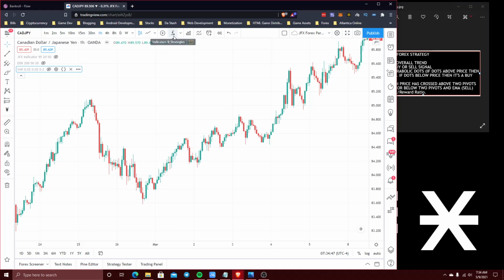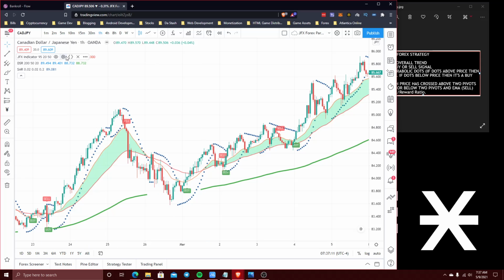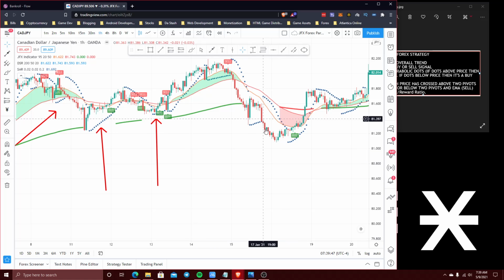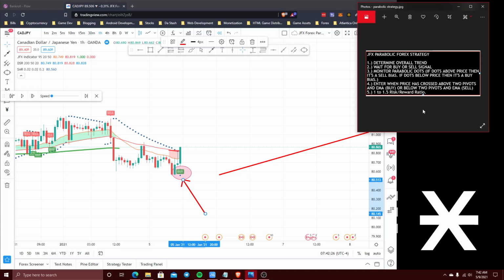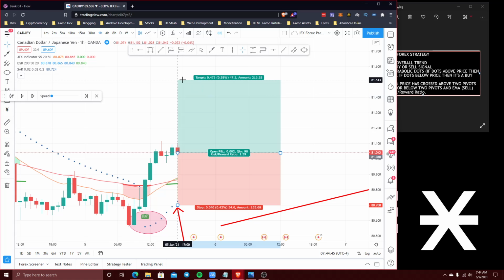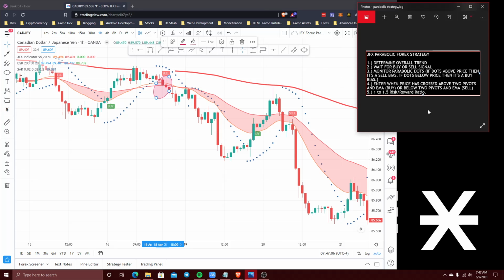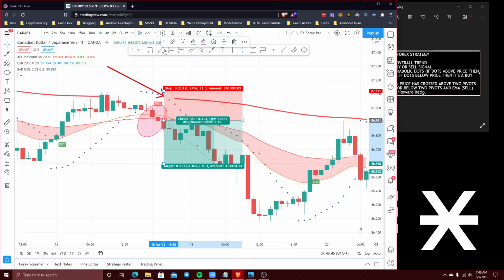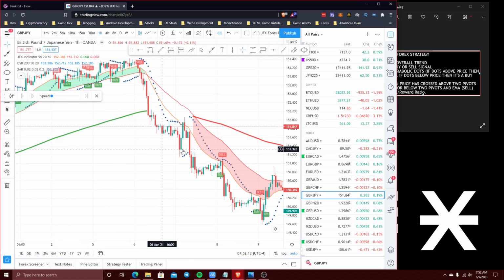JFX Indicator Parabolic Forex Strategy